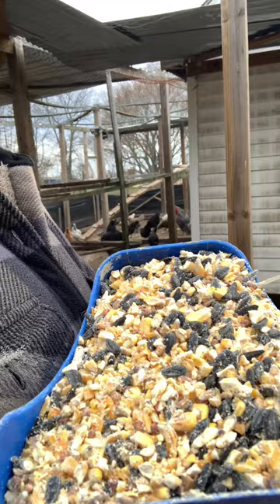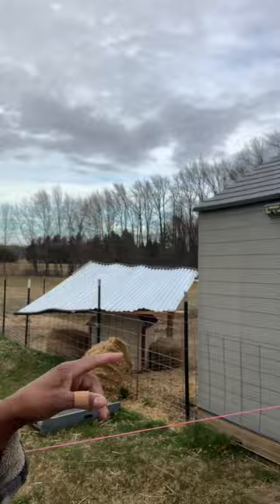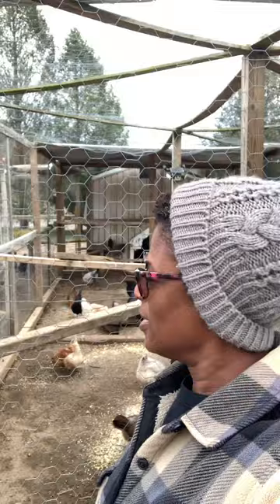Fresh Farm eggs, produce and meat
The new rage of growing your own food or connecting with a farmer is taking over the world. Fresh this fresh that is a wonderful healthy choice. Here at Huck and Buck Farm we encourage our customers to come out and visit the farm, so that you can see where your fresh veggies, meat and eggs are actually coming from. With so many homestead farmers and urban farmers out there, this is your opportunity to really see the behind the scenes activities.